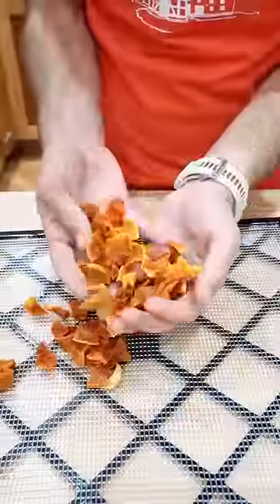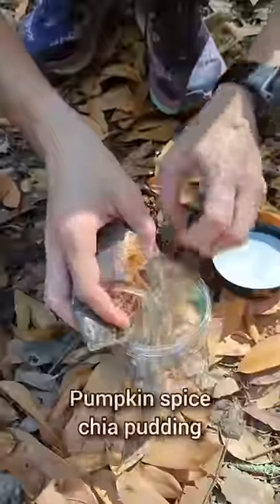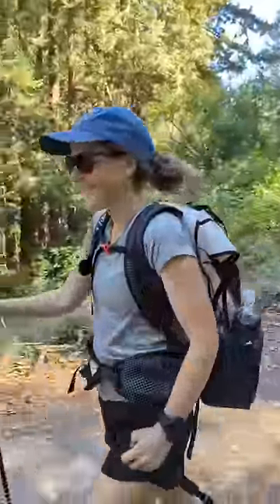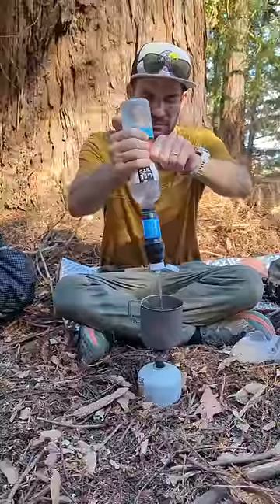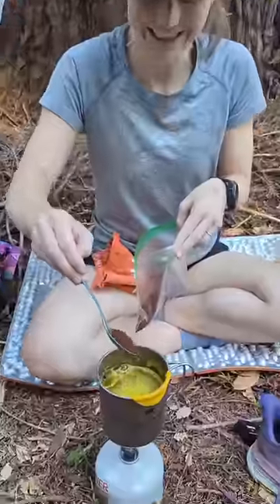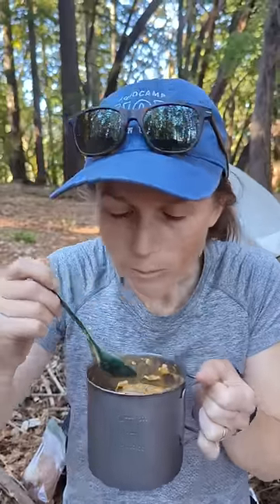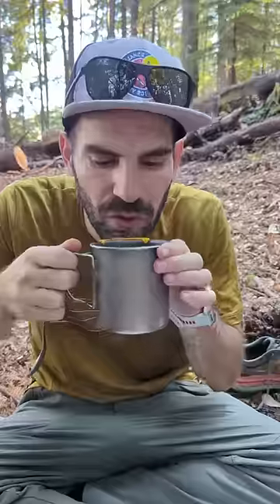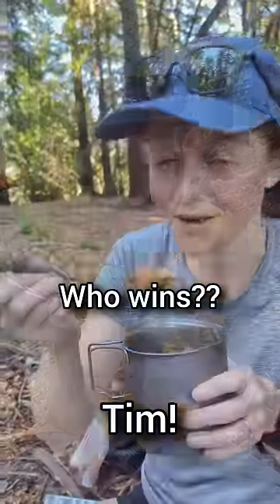Dehydrated Pumpkin Recipe Contest Part III: Who's recipe would you rather eat on the trail?